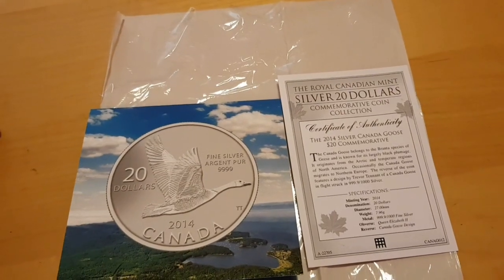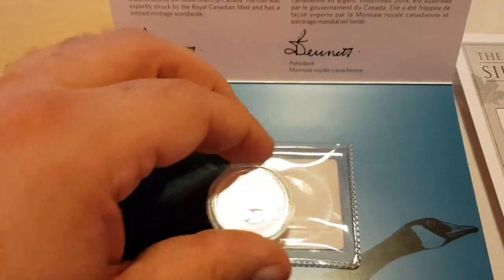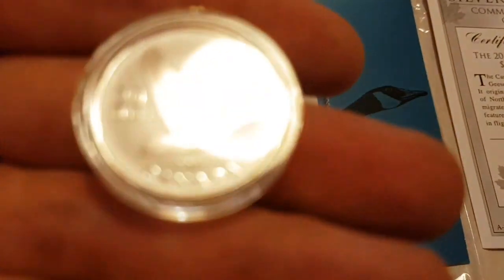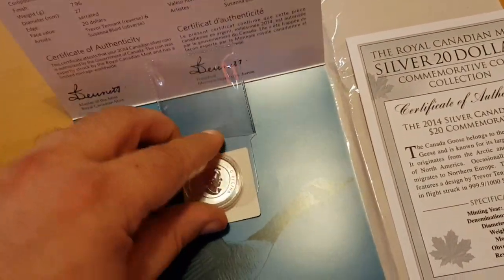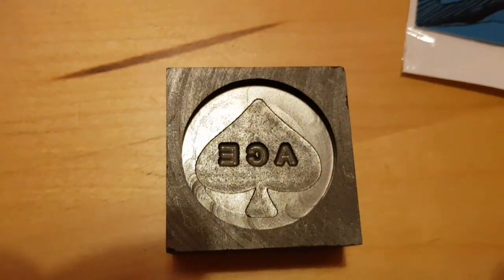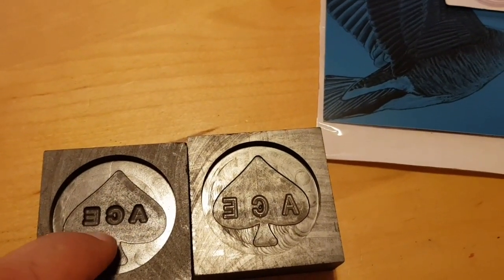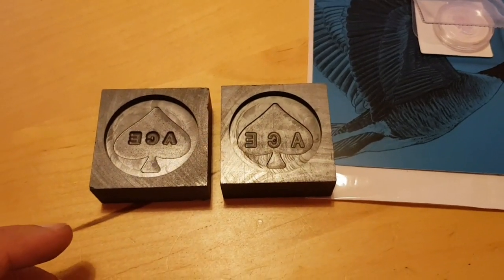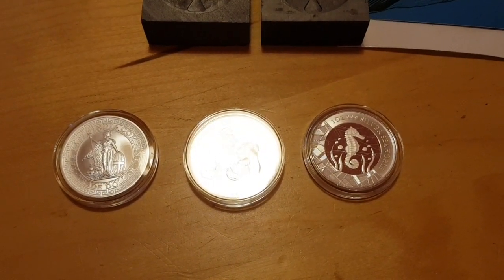2014 Canadian Goose Plus more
I hope you are enjoying my channel,  and I appreciate your support.
Please leave feedback and I hope you have fun.
Please give a like or thumbs up, if I don't meet expectations please do let me know.

THANK you all again and happy stacking